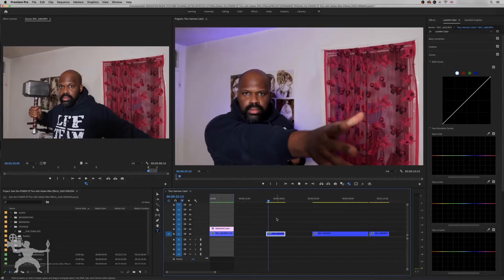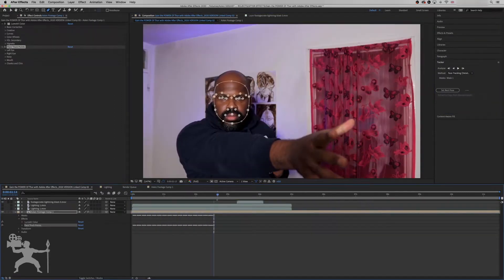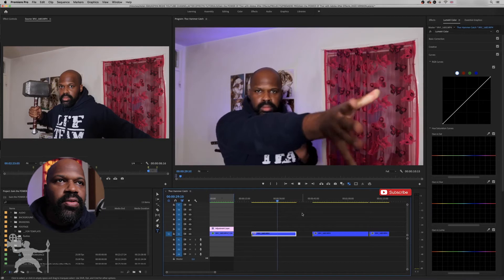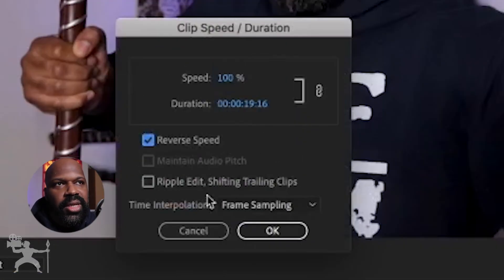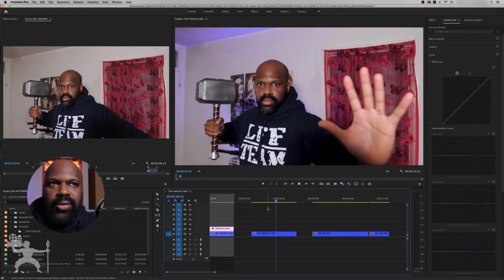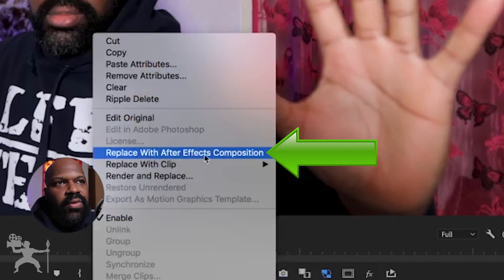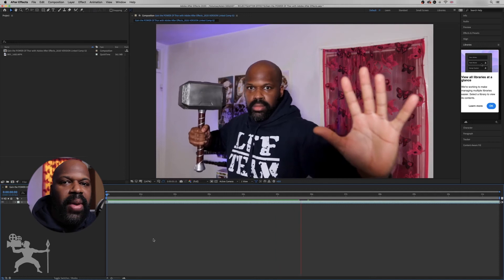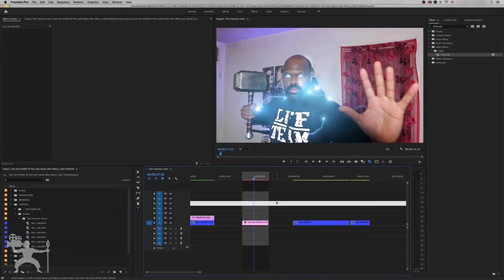Catch Thor's Hammer EXPLAINED with Adobe Premiere Pro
In this video I will show you how to catch Thor's Hammer using Adobe Premiere Pro. We will then use Adobe's Dynamic linking system to import the footage into an Adobe After Effects composition to work on the visual effects.

Gain Thor's power and catch the hammer.

This is part 1 of this 6-part video tutorial series showing you how you can possess the POWER of Thor with Adobe After Effects (and Premiere Pro).

Catch Thor's Hammer EXPLAINED with Adobe Premiere Pro time codes:

00:00 - Intro
00:39 - Speed/Duration settings
01:20 - Dynamic linking with After Effects
02:04 - Watch this next